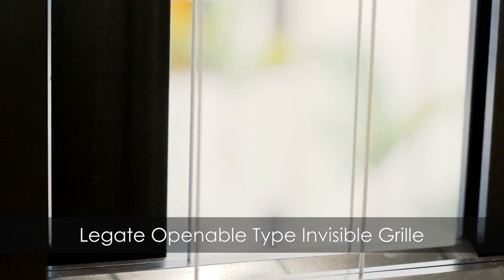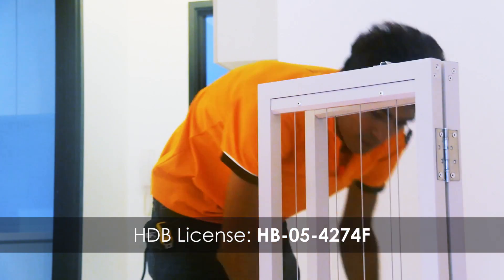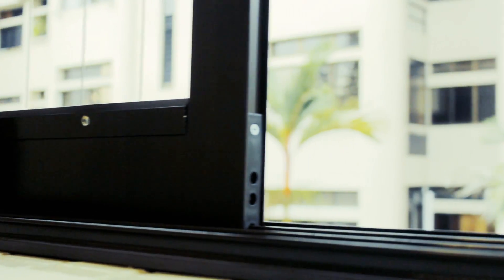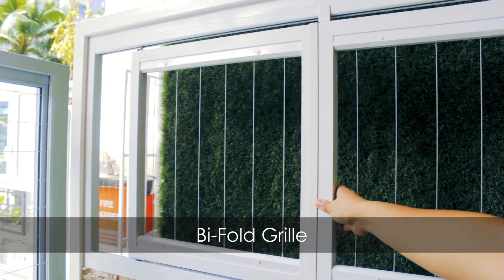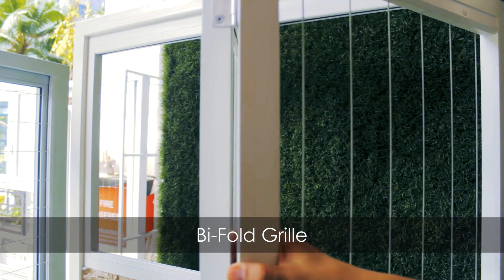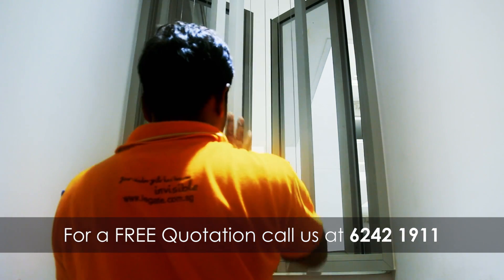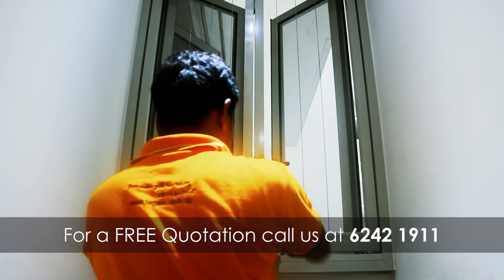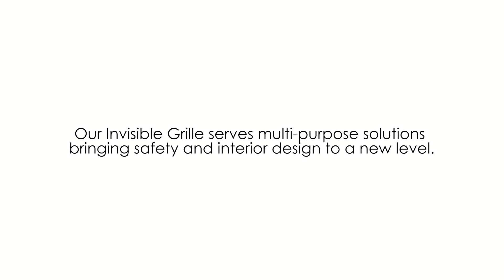Openable Type of Invisible Grille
Did you know that there is an open-able type of Invisible Grille? For Free Quotation and no obligation site measurement, call Legate at 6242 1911 or visit our